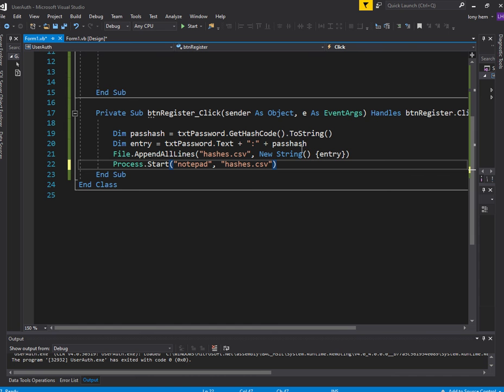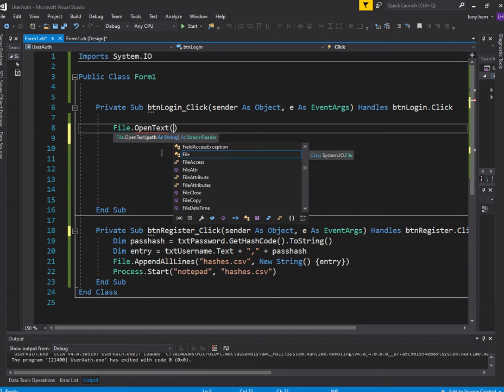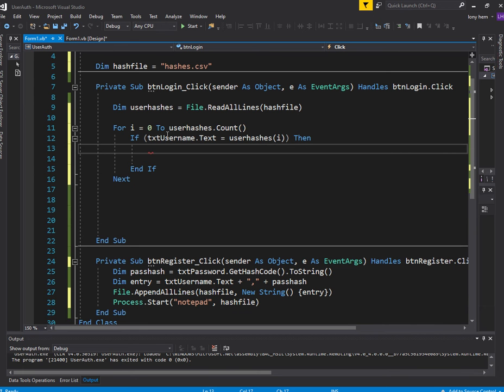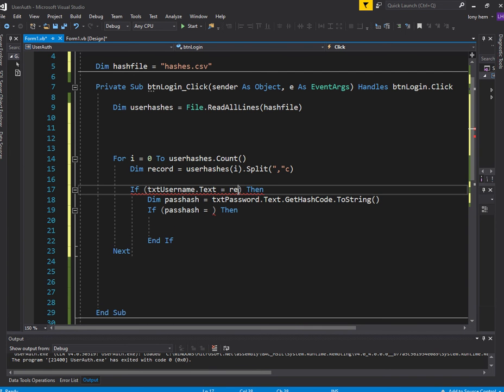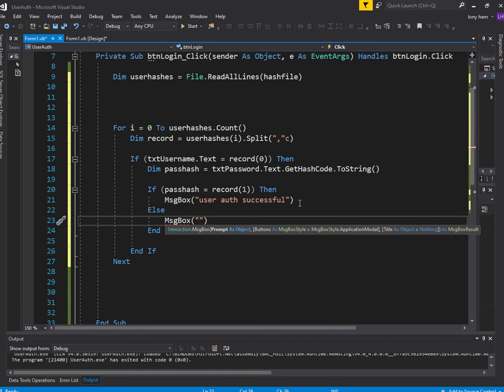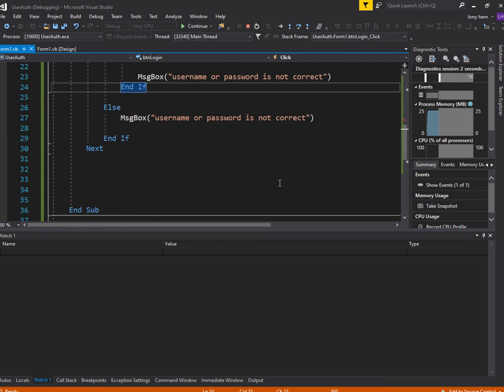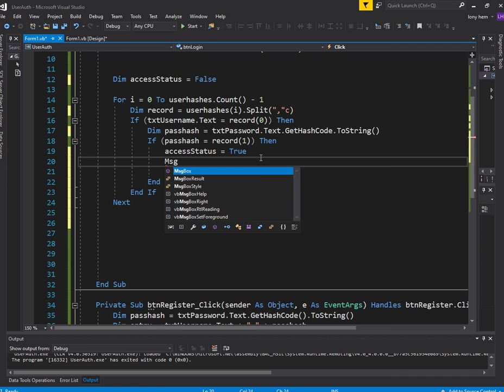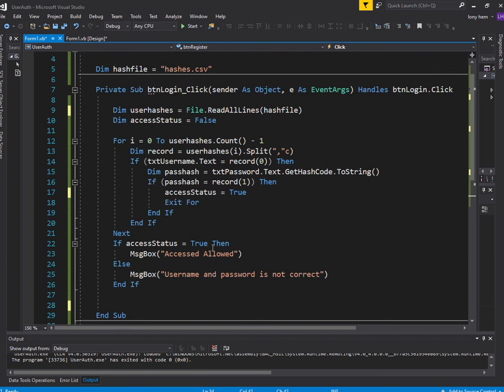VB160-2 - VB.NET User Authentication - Part 2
Contents
- Comparing user credential what is in the CSV

Introductory Course to VB.NET with VS2017